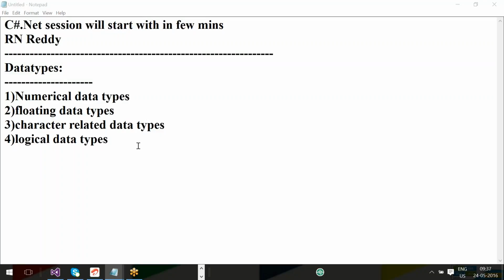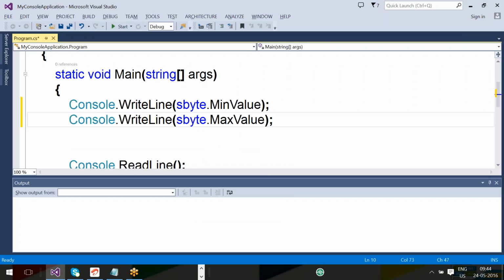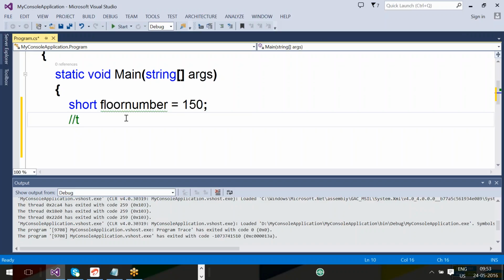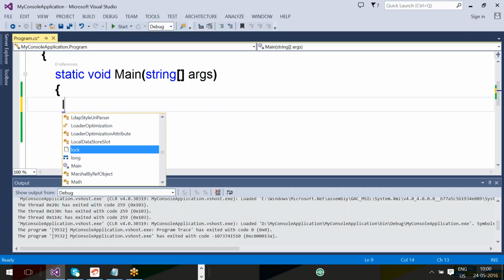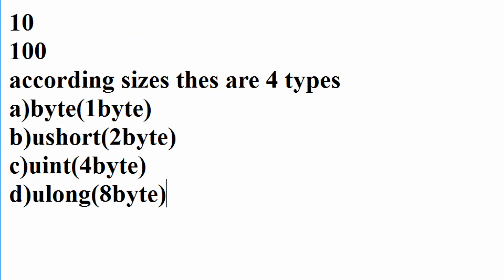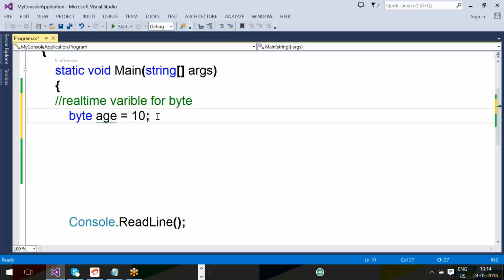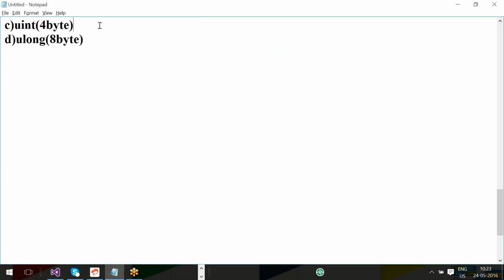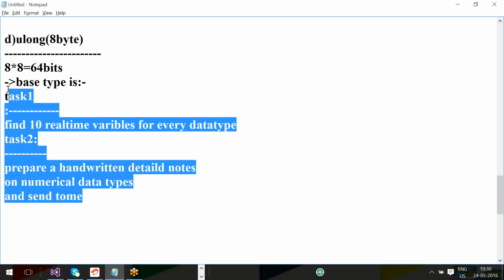Data types - The complete C#.Net | How Many Data Types are There in C#.NET VS Ultimate 2013 - Part 9